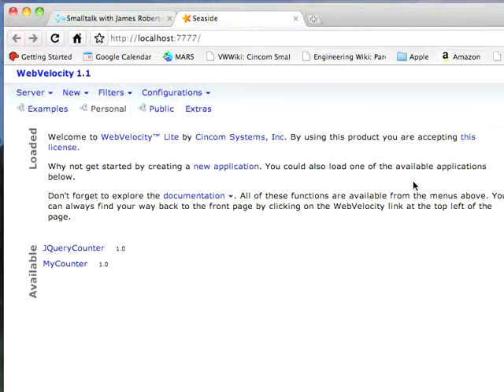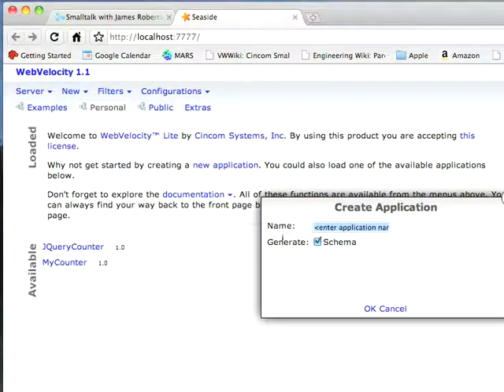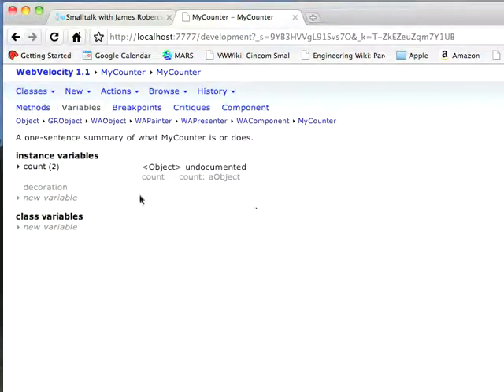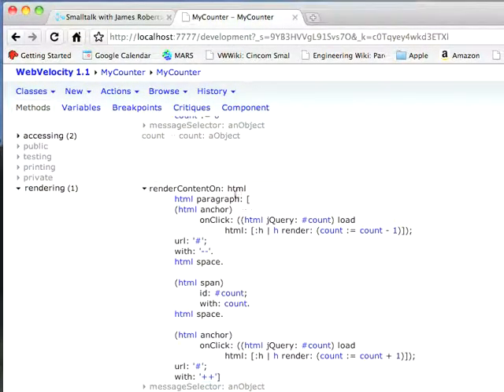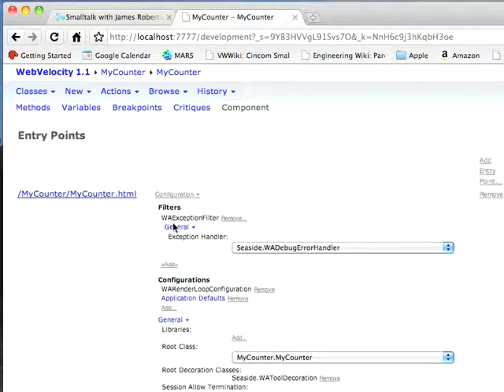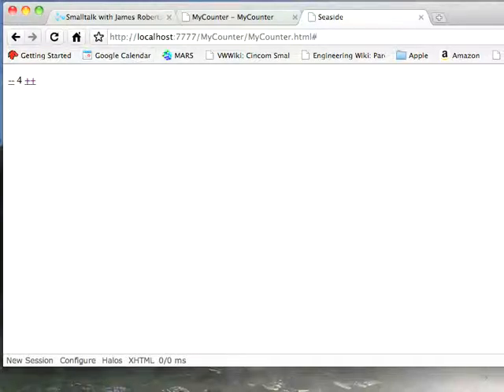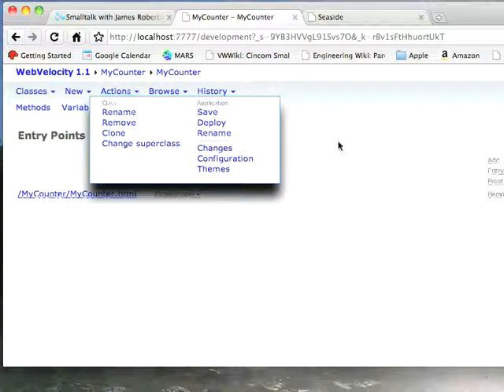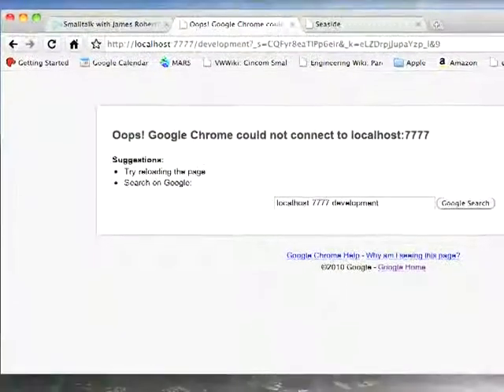WebVelocity 1.1 JQuery Counter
Here's a "coming attraction" - the stock simple counter app for Seaside, but in WebVelocity 1.1 (beta), using JQuery